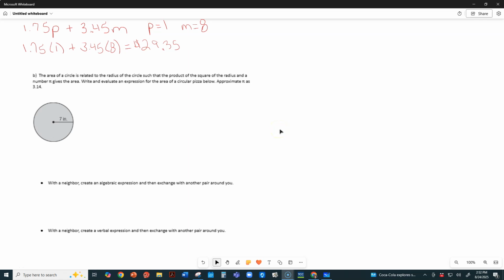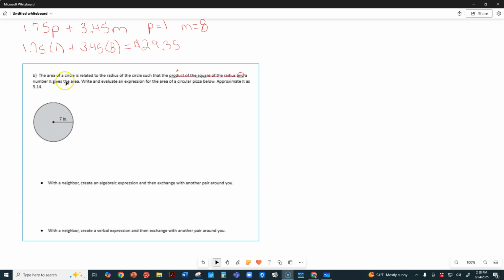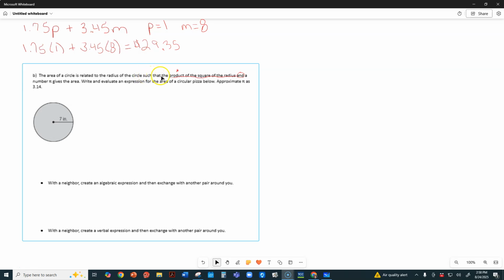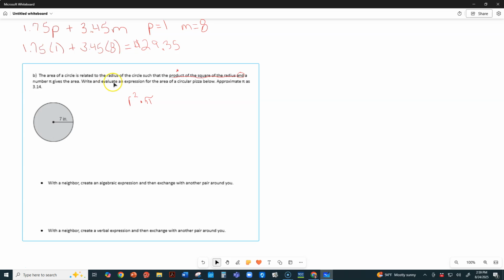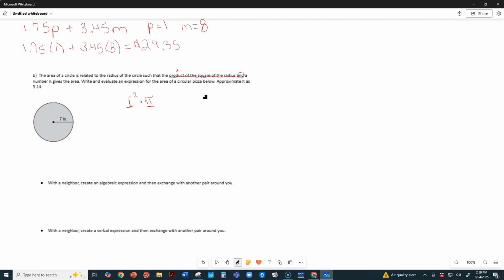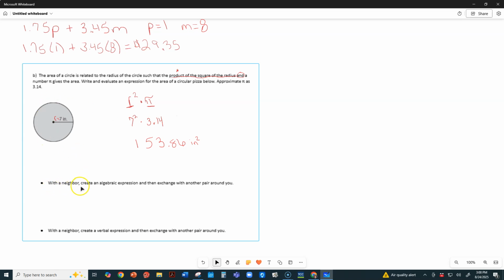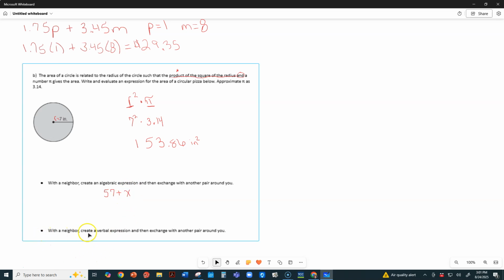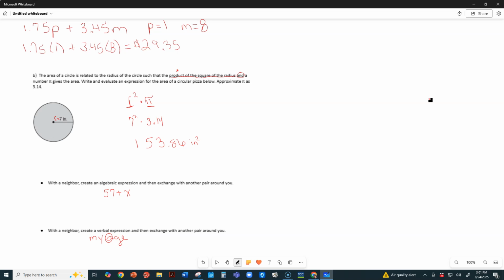1-2 Notes part 2 of 2